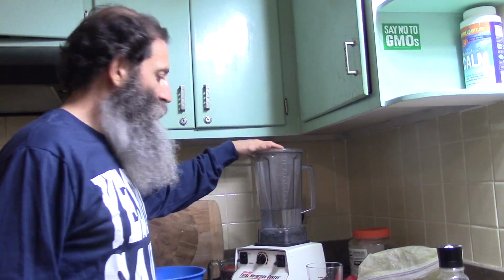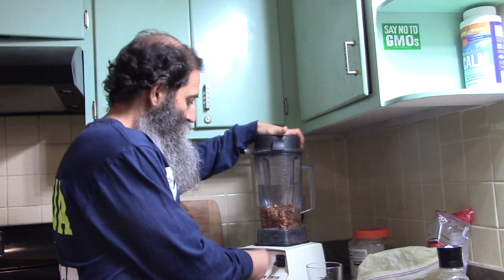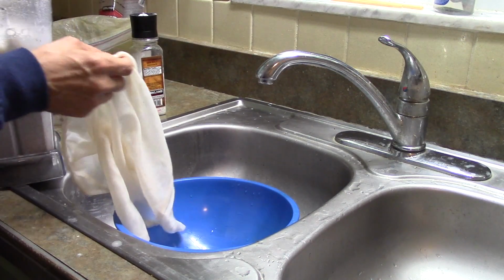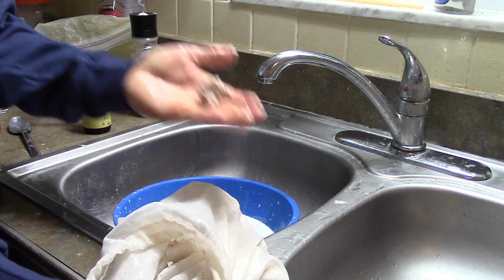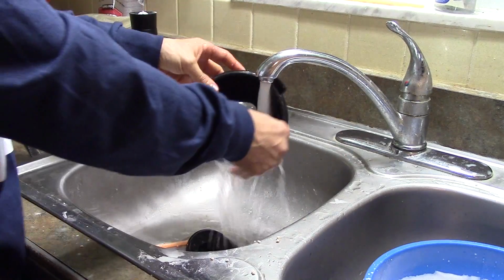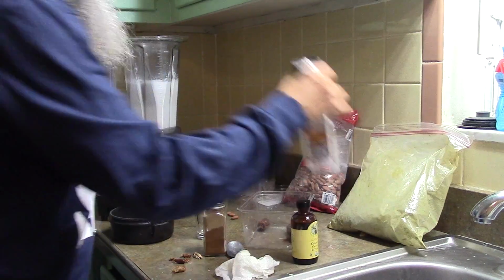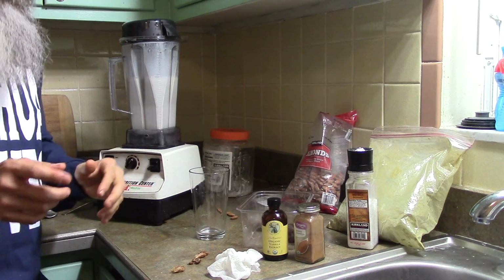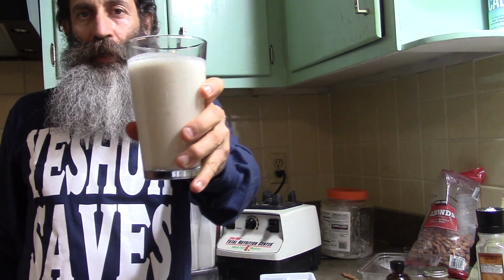The Drink Will Help You Give up Milk.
Here is my favorite Almond milk drink I make. It is much healthier than anything you can buy in the store and tastes much better than any other type of milk.